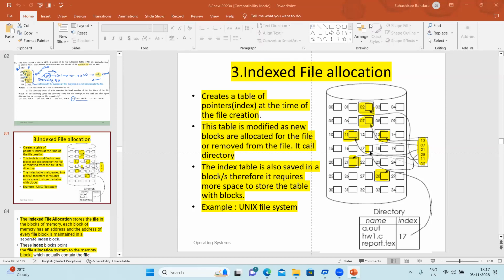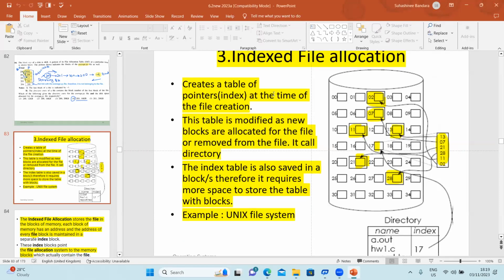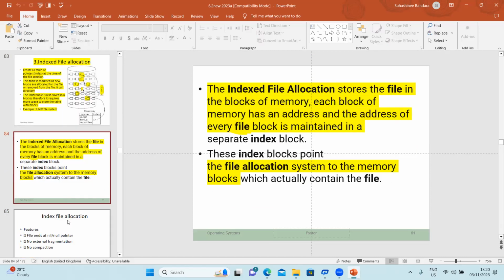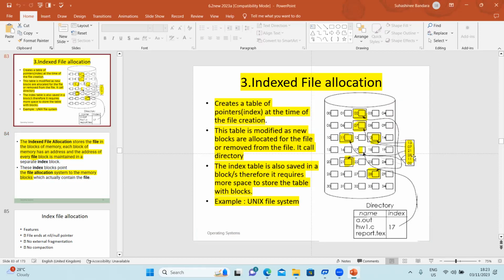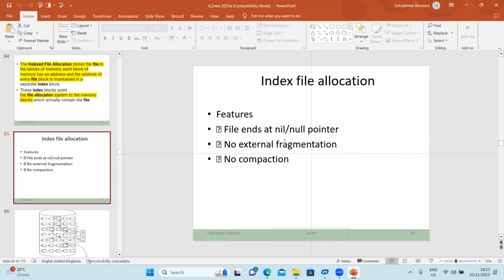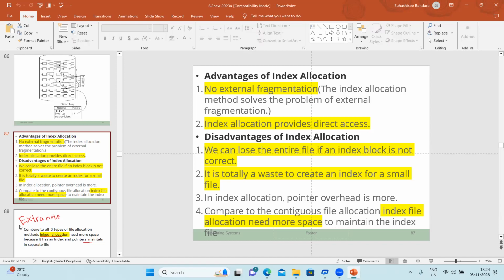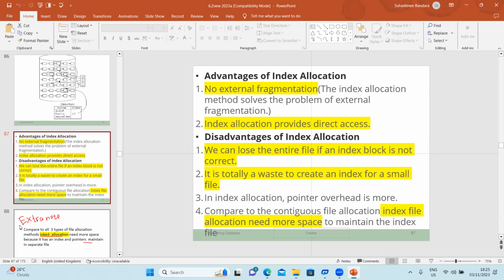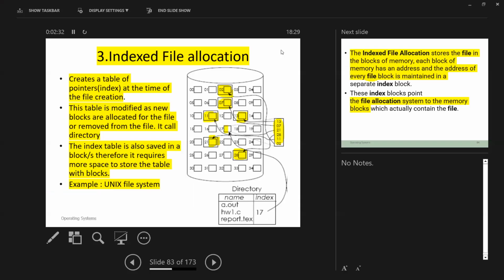5 Operating System part 19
Indexed file allocation